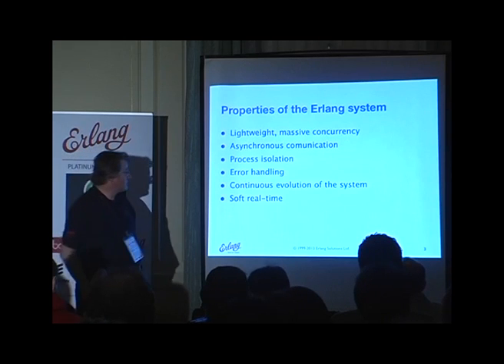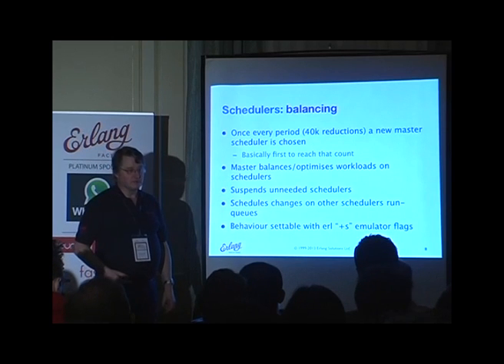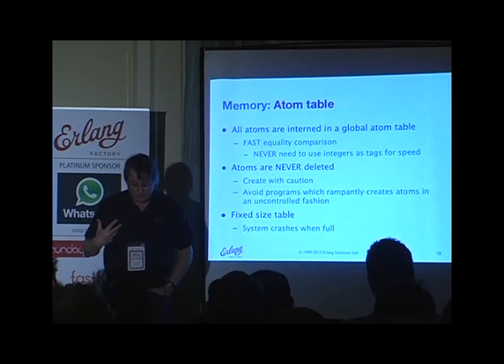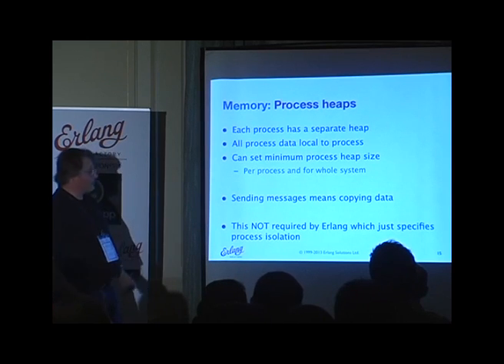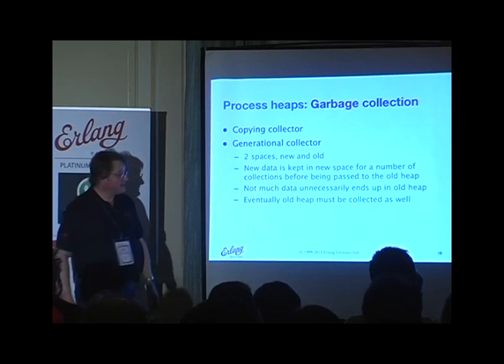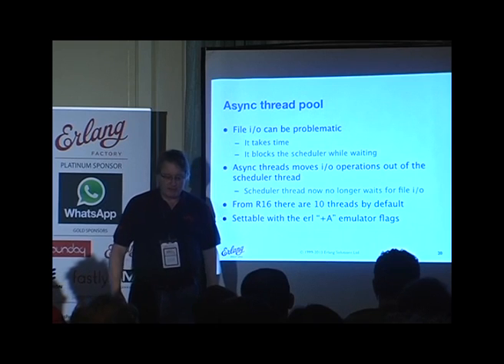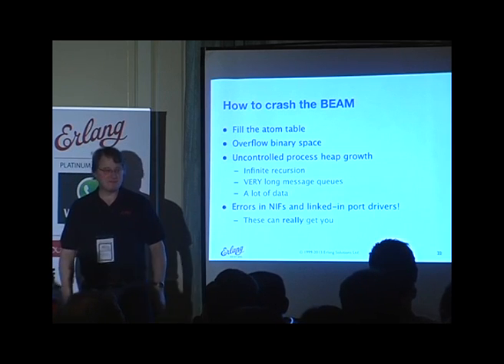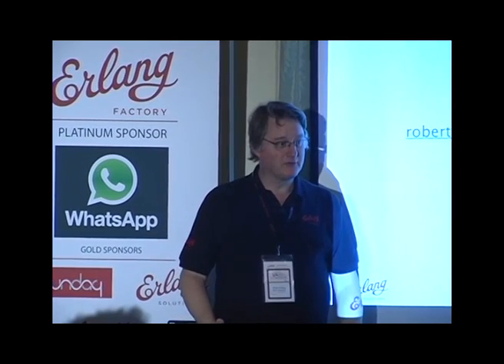Hitchhiker's Tour of the BEAM - Robert Virding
The BEAM is the standard Erlang implementation in use today. It was specially designed just to run Erlang. We will make a quick tour of the BEAM visiting the major sights to see what it looks like internally and how it functions. There will be no need of a towel on this short tour.